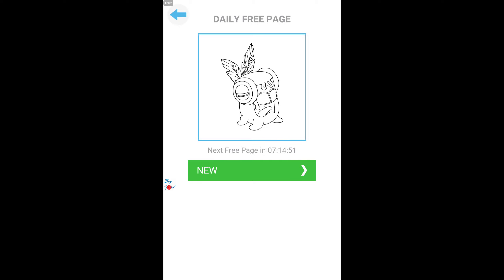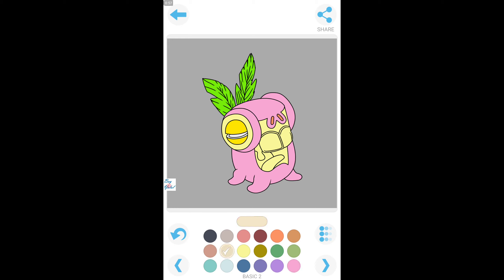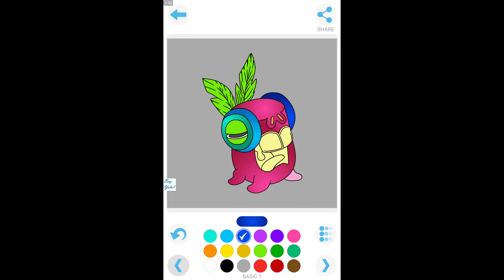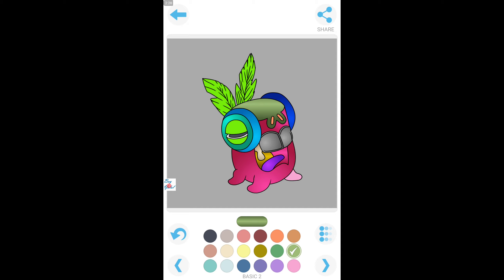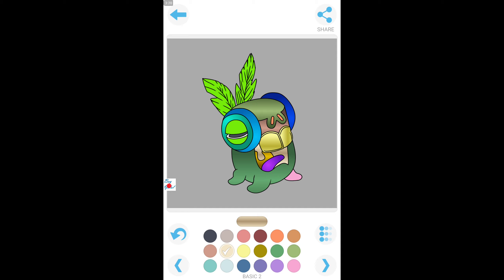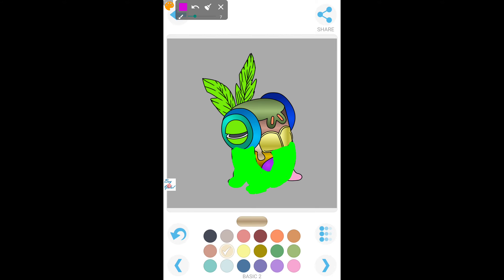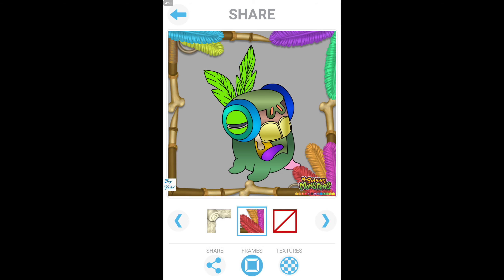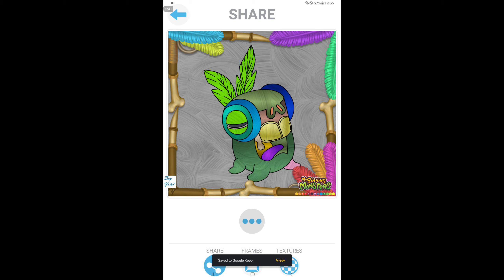My Singing Monsters Coloring Book - How to color Baby Yelmut?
MySingingMonsters ColoringBook is a special coloring book for the MSM Monsters! You can choose your best color to paint your monster in this app.